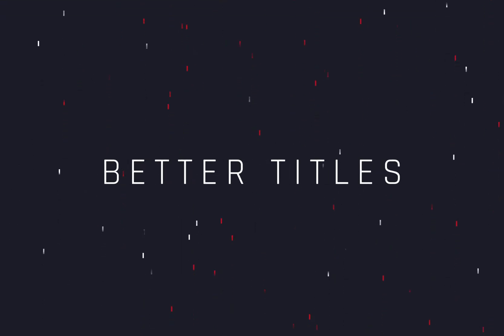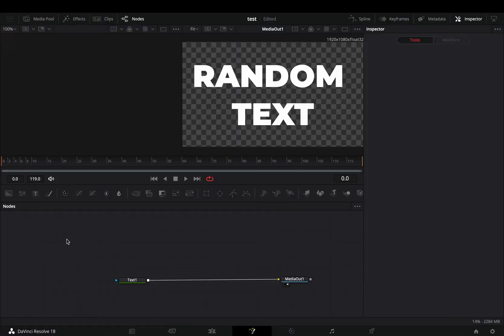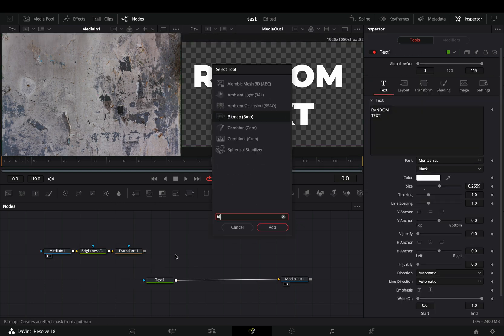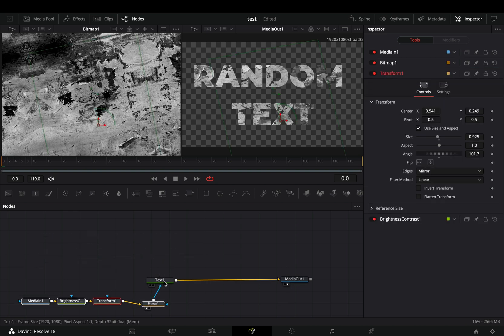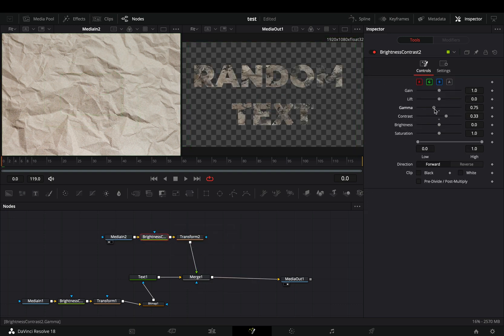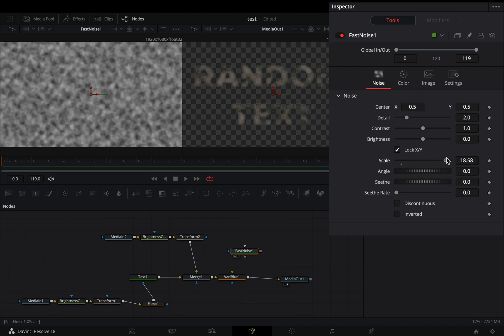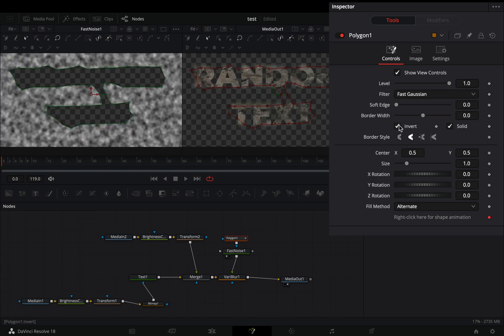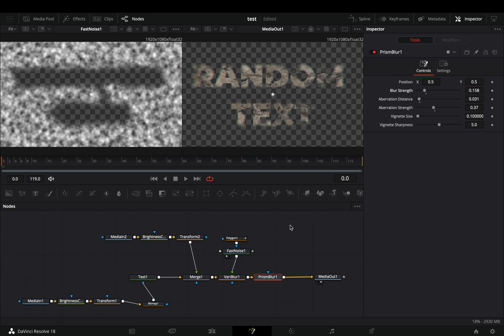Never Use those Boring Titles Again | DaVinci Resolve 18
just a simple trick to make a simple text title look way better

you can send them here :

BTC : 1Ecg6F8UnFHnVxsKhbkecqtge11vBhqS5
ETH : 0xB643C1C8B6C75bcB3426F40f8514CB89Fc294abC